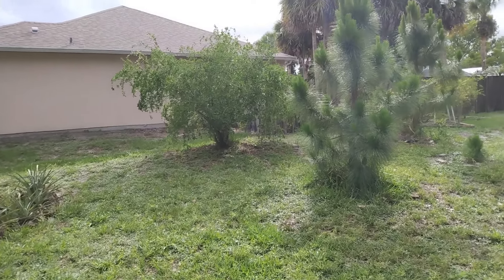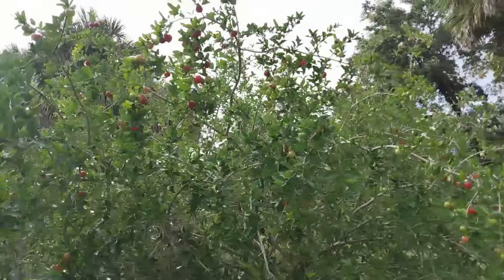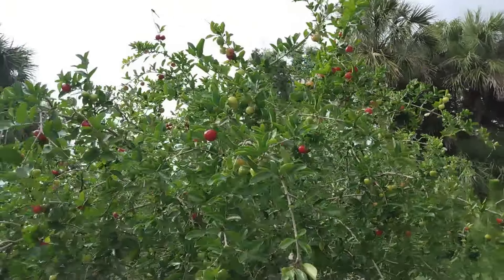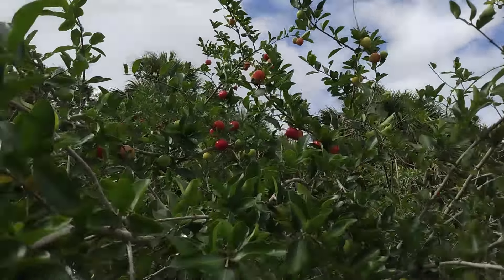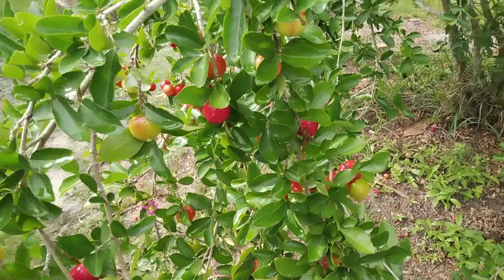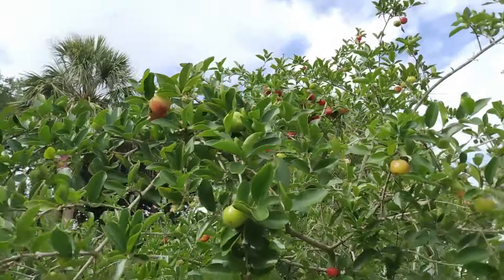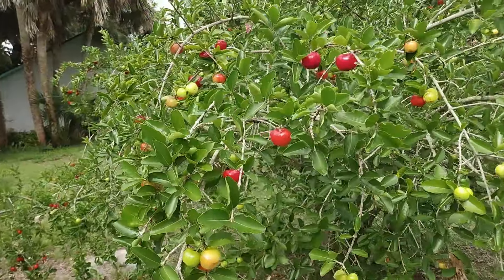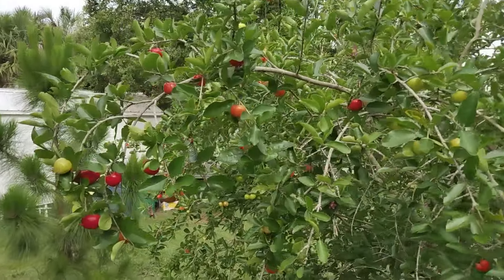Huge Cherry Harvest 5-26-23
Here we show the incredible amount of cherries that we will be able to harvest from our single Barbados Cherry Tree this year.